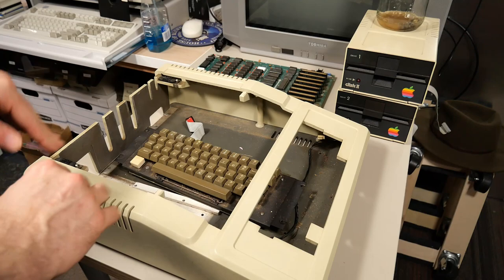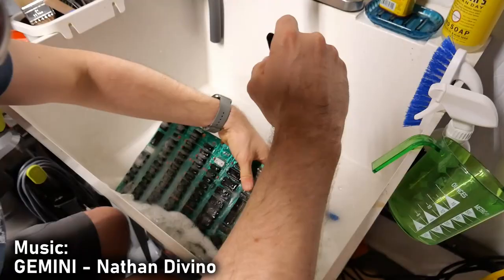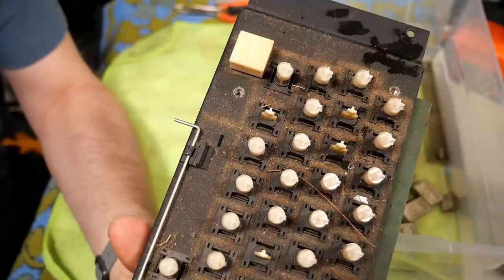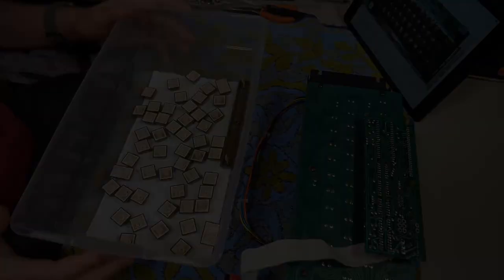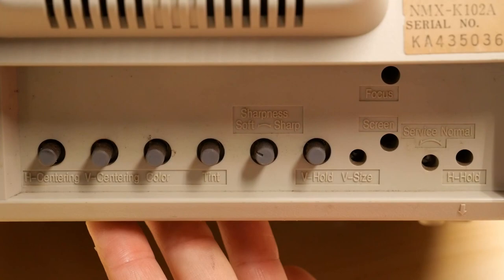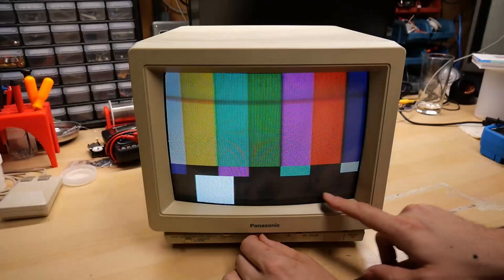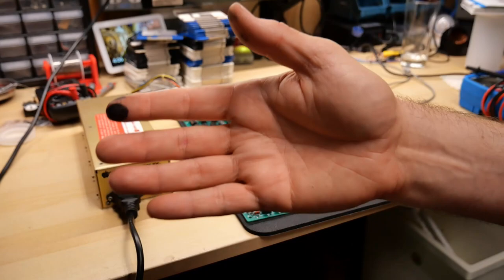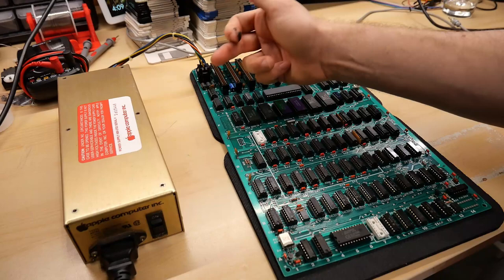Apple ][ plus extreme cleaning + testing the Panasonic Monitor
Welcome to part 2 of my the very special Apple ][ plus series. In this video, I found out I needed to do some extreme cleaning before I attempt to repair this machine. Let's get right to it!

0:00 Intro
0:45 Why I need to do extreme cleaning
13:54 Testing the Panasonic monitor
22:18 Motherboard cleaning results and testing the Apple II+ after the cleaning

--- Video Links

Panasonic DT-S101 / Panasonic CT-1113 (TV version)
Chassis NMX-K102A

--- Tools

Elenco Electronics LP-560 Logic Probe:

Hakko FR301 Desoldering Iron:

Head Worn Magnifying Goggles / Dual Lens Flip-In Head Magnifier:

Heat Sinks:

--- Links

--- Instructional videos

--- Music

Intro music and other tracks by:
Nathan Divino